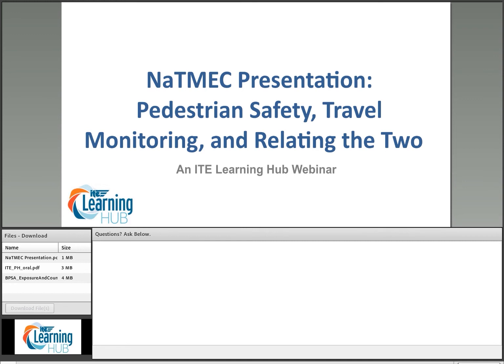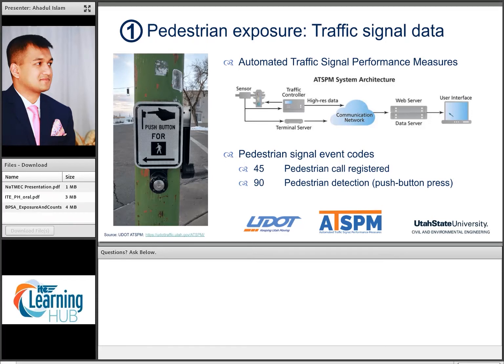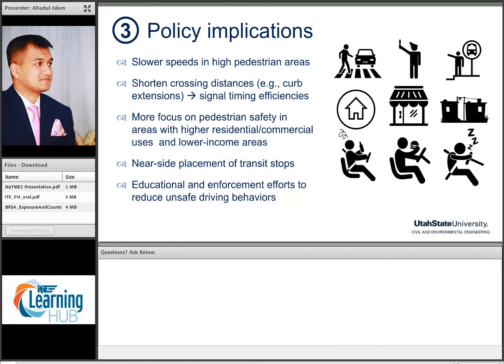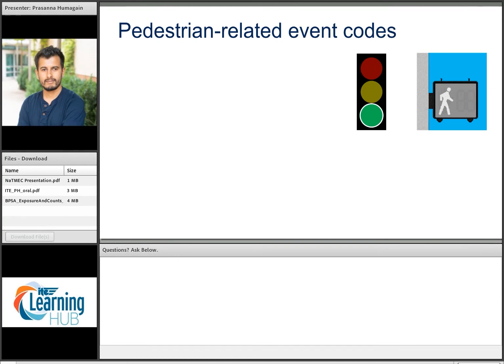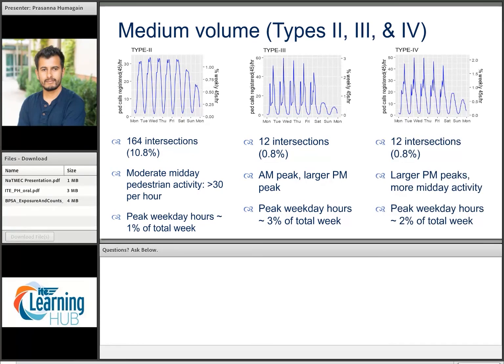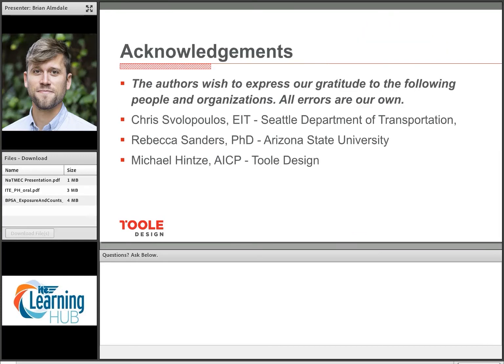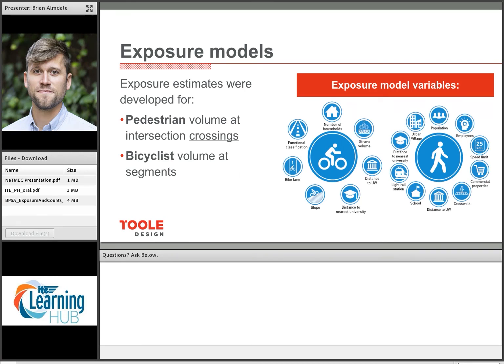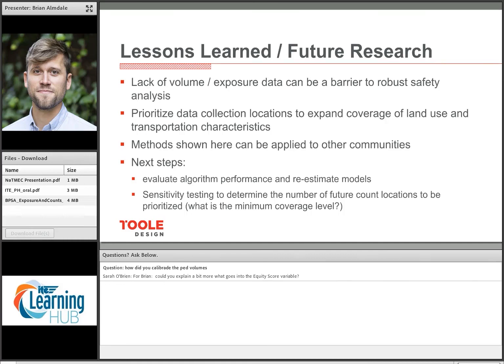Webinar – September 15, 2020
Pedestrian Safety, Travel Monitoring, and Relating the Two